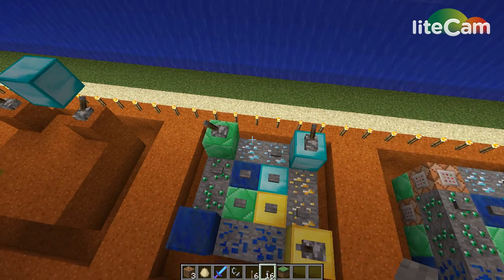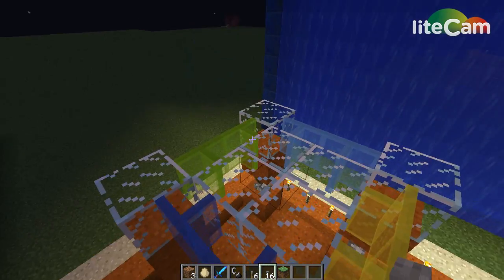Just The Trick: Perpetual Path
Welcome to the premier episode of "Just The Trick: Command Block Tricks And Fantastically Useful Devices"

My inspiration for this device was the ingenious "Infinite railway" i saw first on Logdotzip's video here:

The Perpetual Pathway was thusly born.
It took me A LOT of trial and error, mostly because i'm new to the entire process.

codes for all 11 command blocks:

1)     /clone ~-2 ~ ~3 ~2 ~5 ~ ~-2 ~-1 ~-4

2)     /clone ~3 ~ ~2 ~ ~5 ~-1 ~-4 ~-1 ~-1

3)     /clone ~2 ~ ~-1 ~-1 ~5 ~2 ~-1 ~ ~3

4)     /clone ~2 ~ ~-1 ~-1 ~5 ~2 ~-1 ~ ~3

5)     /clone ~2 ~ ~2 ~-1 ~5 ~-2 ~-5 ~ ~-2

6)     /clone ~-2 ~ ~-2 ~1 ~5 ~1 ~2 ~ ~-2

7)     /clone ~-3 ~ ~-2 ~ ~5 ~1 ~1 ~-1 ~-2

8)     /clone ~2 ~ ~-3 ~-2 ~5 ~ ~-2 ~-1 ~1

9)     /clone ~3 ~-1 ~3 ~ ~4 ~ ~-4 ~ ~

10)  /clone ~-3 ~-1 ~3 ~ ~5 ~ ~-3 ~ ~-4

11)  /clone ~-3 ~-1 ~-3 ~ ~4 ~ ~1 ~ ~-3

This would be great to have players complete obstacle courses, scavenger hunts and timed races against each other. It can be used to climb mountains, traverse seas, bridge gaps, search for underground mine's and dungeons. It's a bit of a setup but well worth it's possibilities.